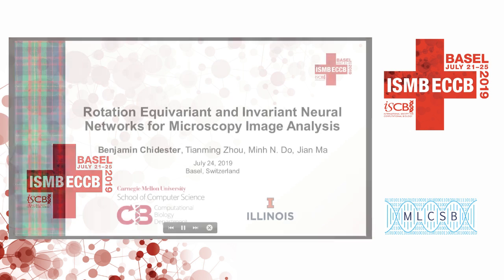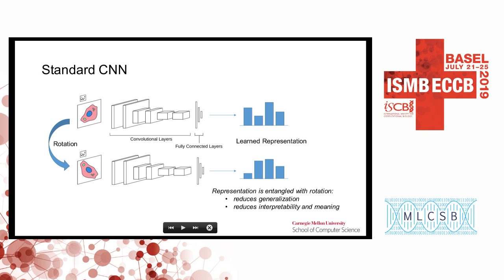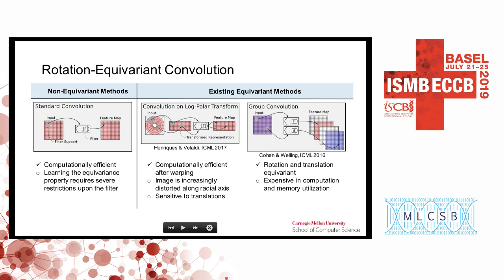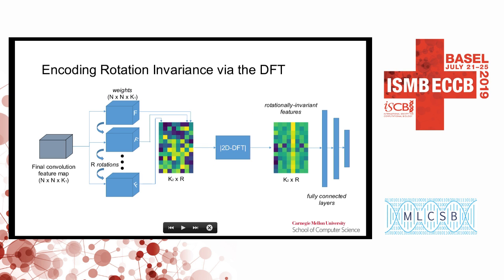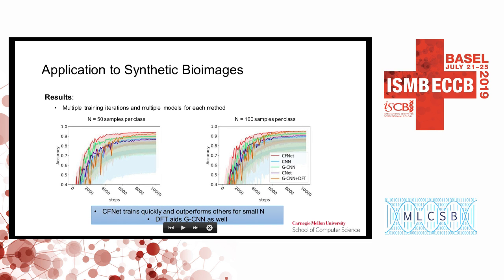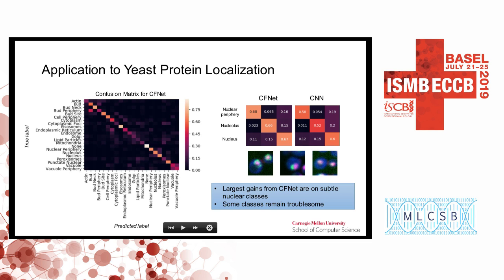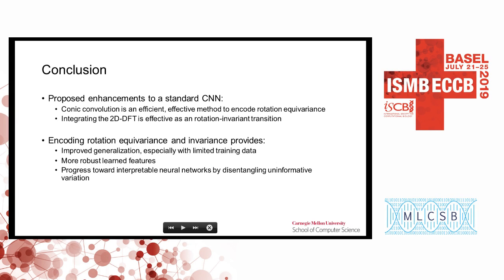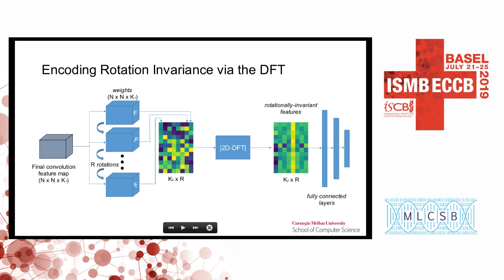Rotation equivariant and invariant neural networks... - Benjamin Chidester - MLCSB - ISMB/ECCB 2019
Rotation equivariant and invariant neural networks for microscopy image analysis - Benjamin Chidester - MLCSB - ISMB/ECCB 2019